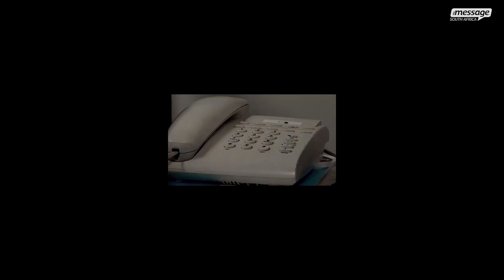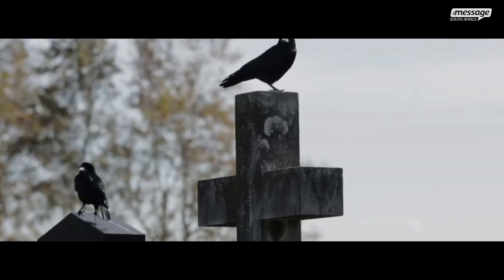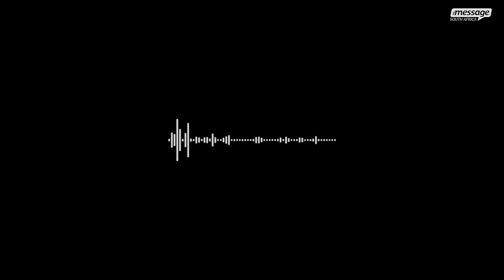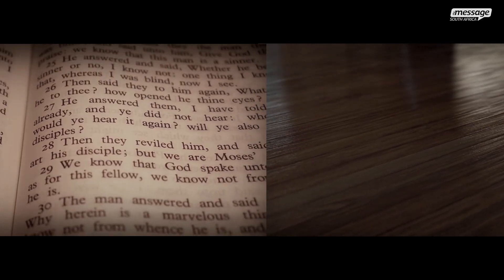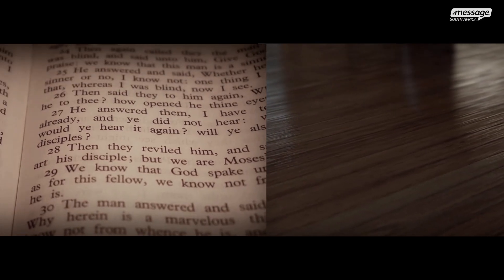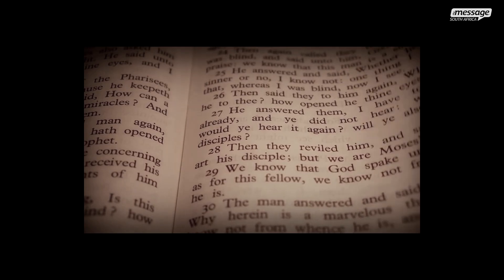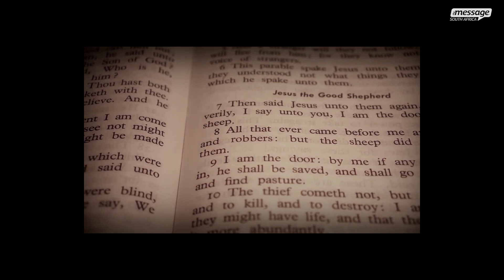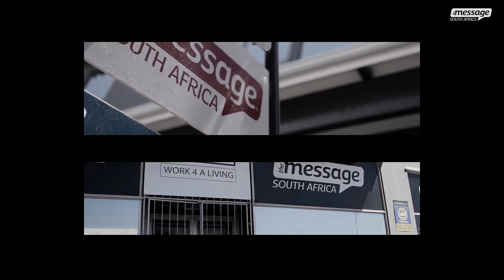It all starts with a bicyle | Message Night 2024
As we gathered to celebrate 10 years of The Message Trust in South Africa, we highlighted four stories throughout the evening. This is MT's story.

If you want to know more about The Message Trust in South Africa then please